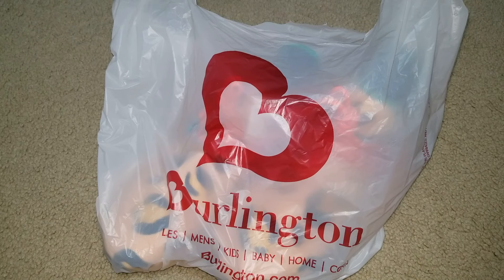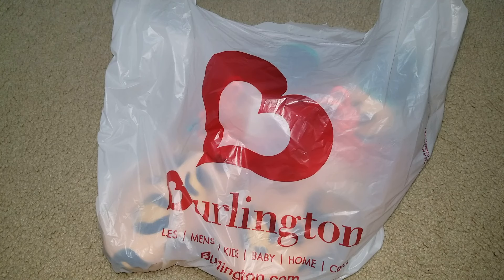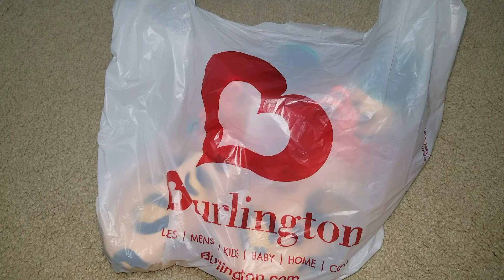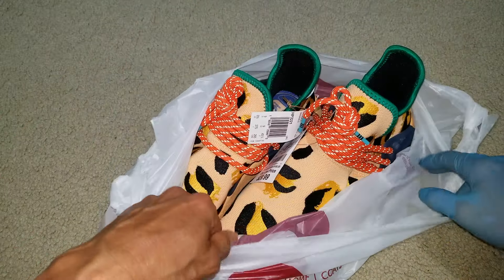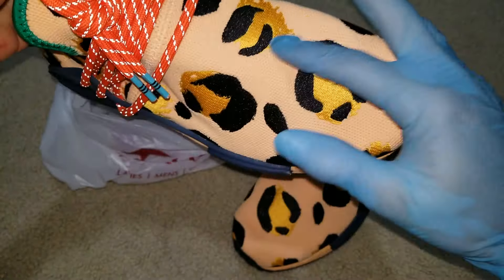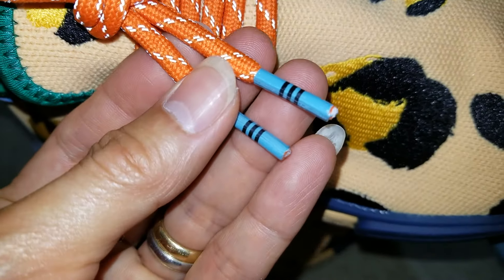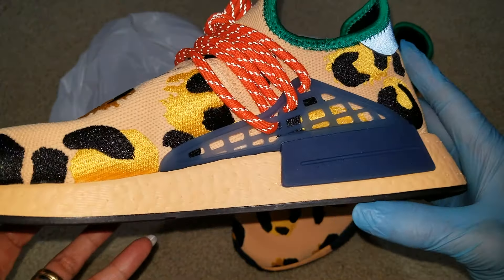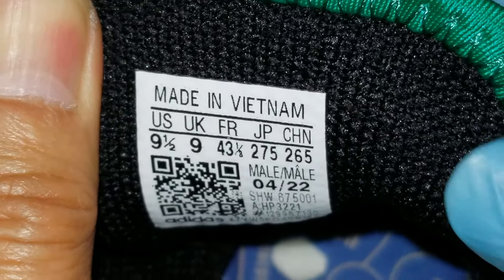$30 Adidas x Pharrell William NMD Hu Animal Print Shoes + Try-On